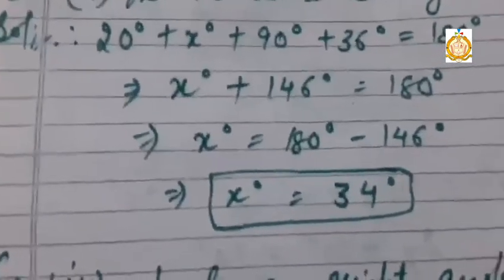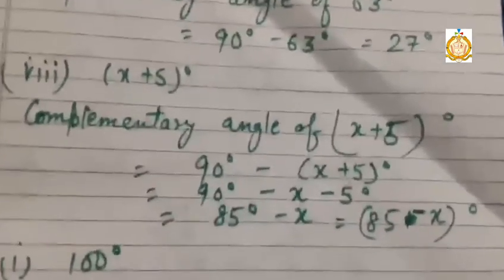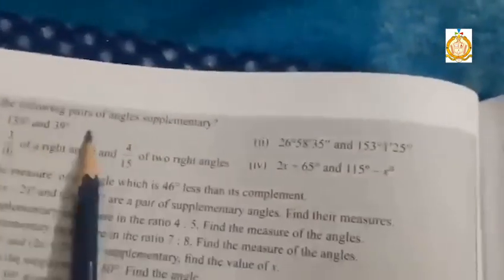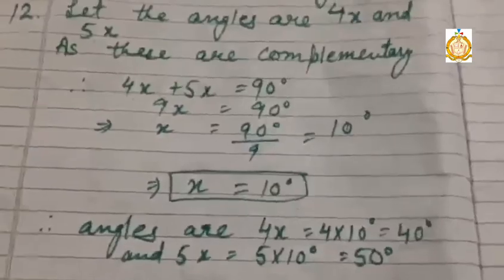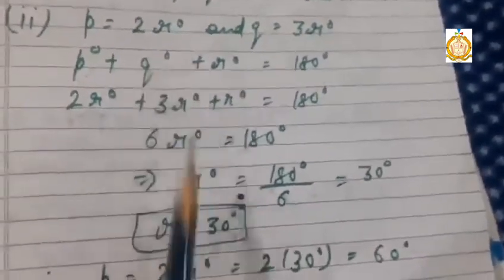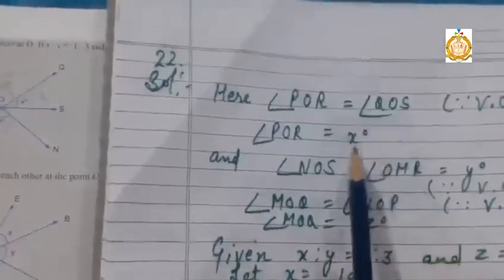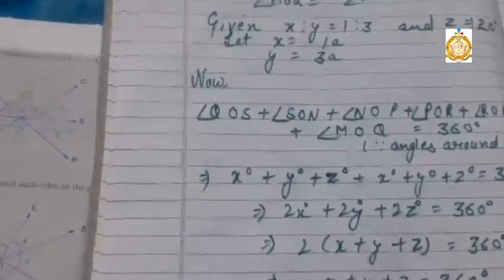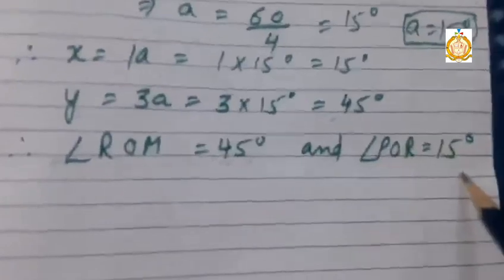Class 7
Mathematics (ch 13, part 2)